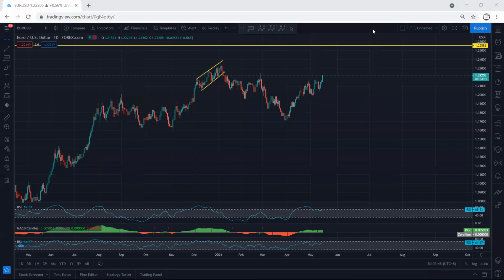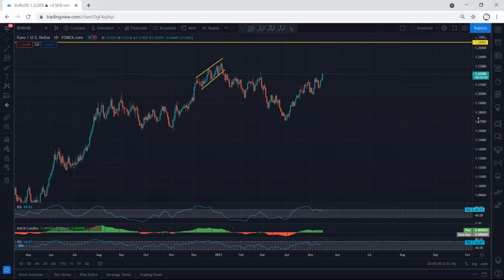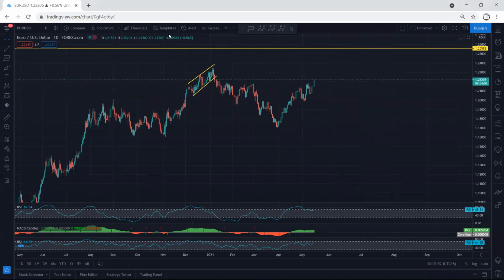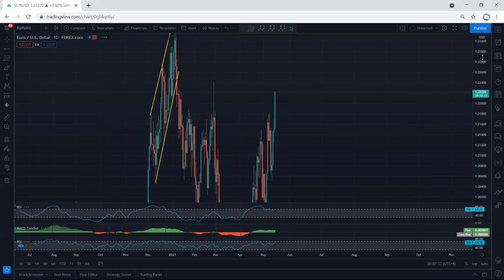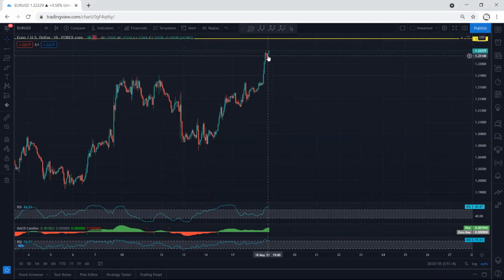EUR USD Technical Analysis for May 18, 2021 - EURUSD